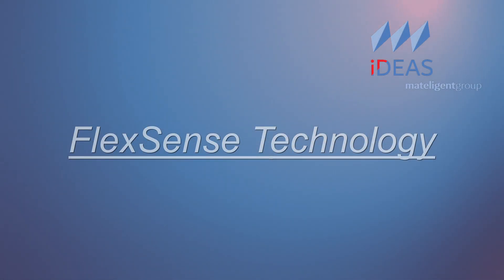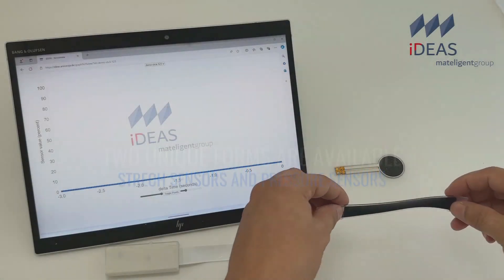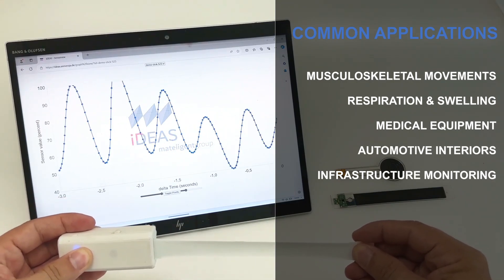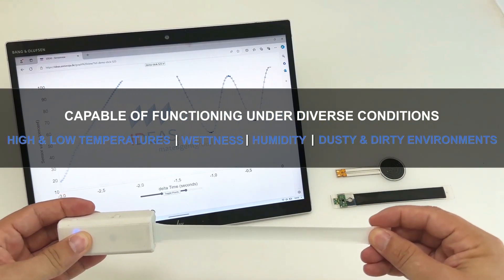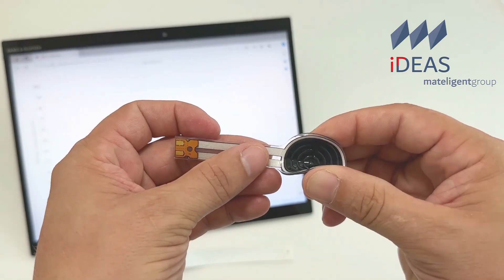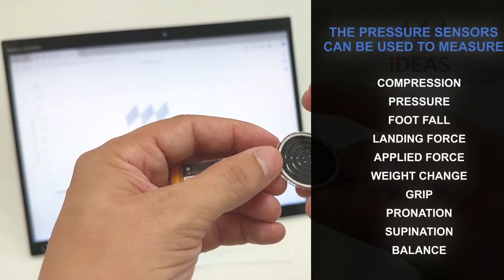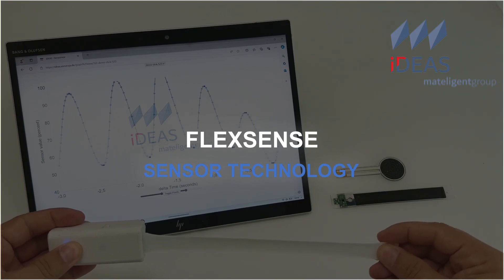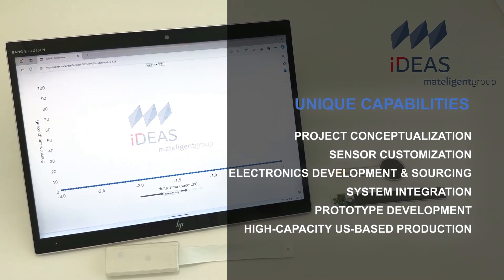mateligent iDEAS - FlexSense - Super-flexible, indestructible EAP sensors - printed series quality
Discover mateligent iDEAS advanced FlexSense Sensors, part of our ElectroactivePolymer (EAP) technology portfolio. These capacitanceSensors, made from medical-grade silicone, are customized to meet the unique requirements of various applications – from medicalDevices to automotiveInteriors and infrastructureMonitoring.

The EAP sensors are produced in series at our factory in Minnesota - mateligent iDEAS Inc.

Our FlexSense sensors are available in two types: stretchSensors and pressureSensors.
- StretchSensors measure shape changes through stretching or compression, converting mechanical changes into proportional electrical signals.
- Common applications include orthopedics, respiration, swelling, medicalEquipment, automotive interiors, and more.

These sensors are highly durable, washable, and capable of functioning under extreme conditions like temperatureFluctuations, humidity, and dustyEnvironments.

The sensors feature unique physical properties such as being lightweight, thin, soft, yet durable and conformable, making them ideal for precise, stable measurements across industries like healthcare, industrialEquipment, and research.

Mateligent’s FlexSense technology provides accurate, repeatable measurements across millions of cycles, making us a global leader in EAP engineering. With US-based production, we offer innovative solutions tailored to your needs – from sensorCustomization to systemIntegration.